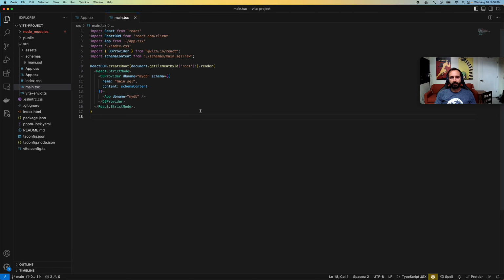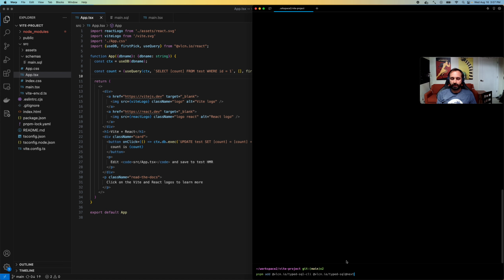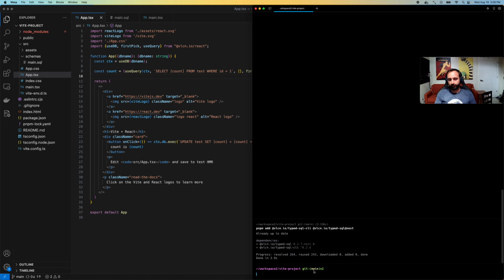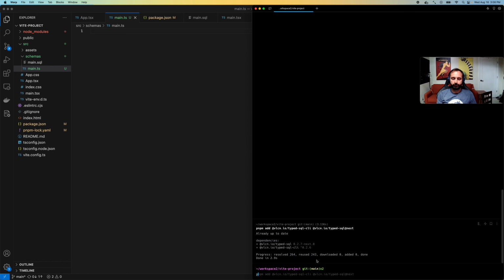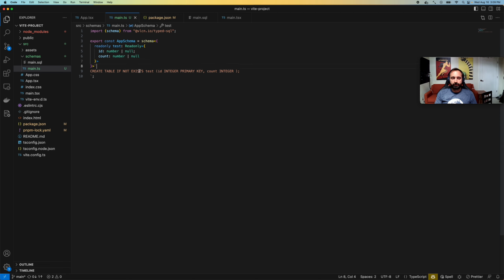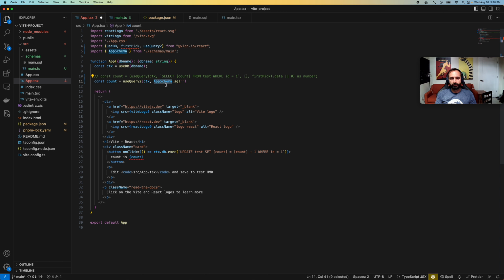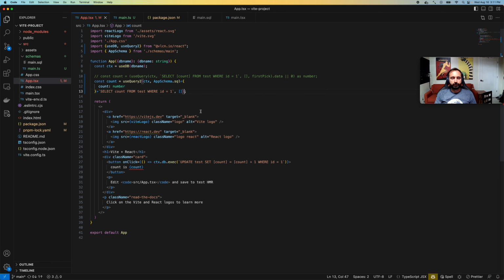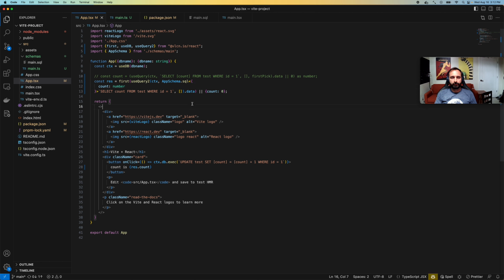Vulcan Starter Misc. 1: Strongly Typed SQL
This is a tangential project to Vulcan called "typed-sql" which integrated SQL types with TypeScript types.

It is still early days for typed-sql but I'm actively using it in my own projects and improving it for general availability.

A quick guide to setting it up for those interested in trying it out.